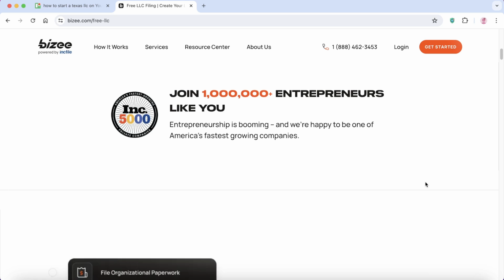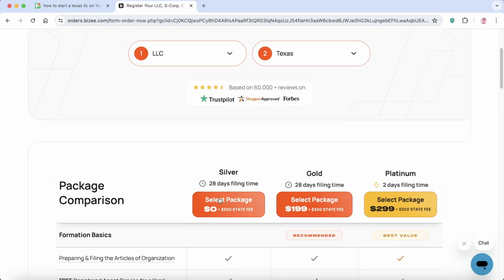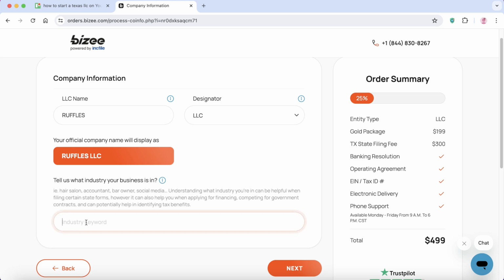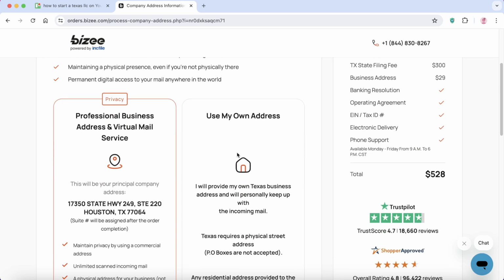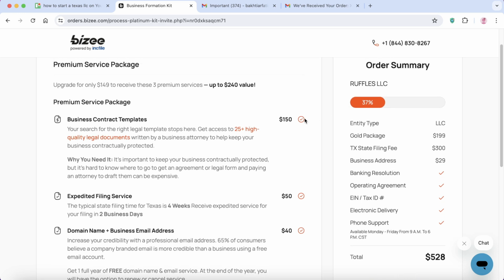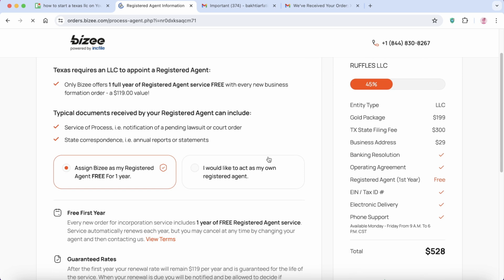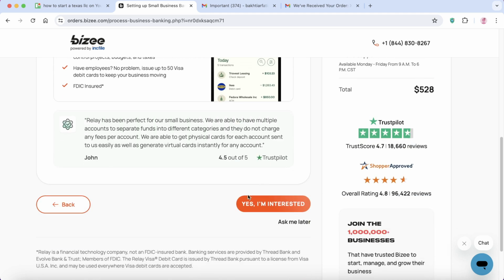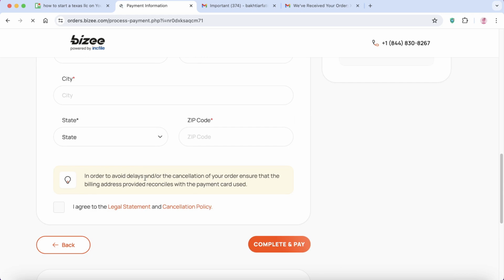Texas LLC Formation - How to Start an LLC in Texas (Step by Step)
Learn How to Start an LLC in Texas

in this llc formation tutorial I will show you step by step how you can start your llc in texas, which is necessary if you want to operate and run a business.